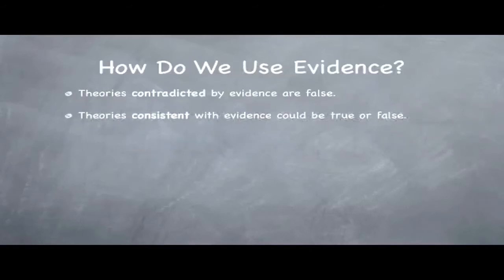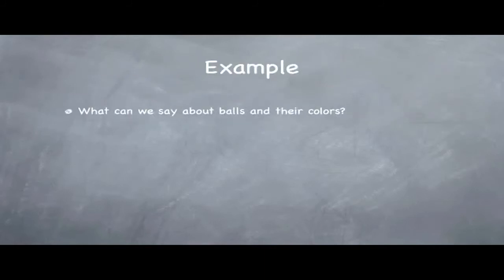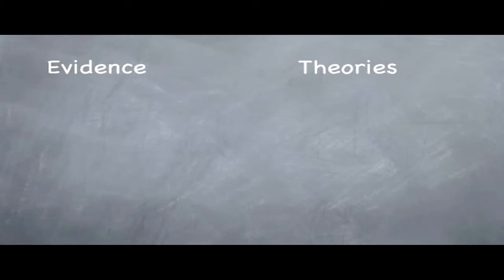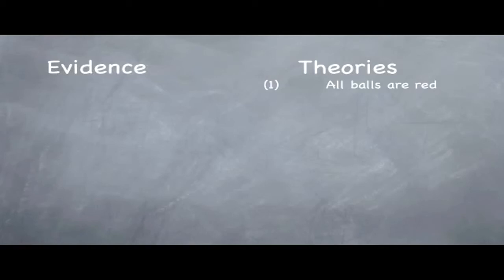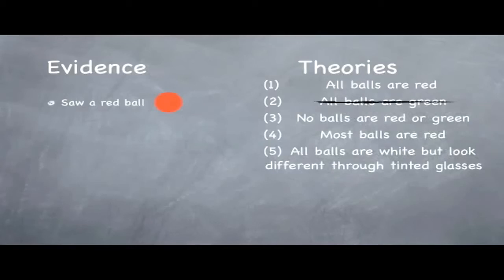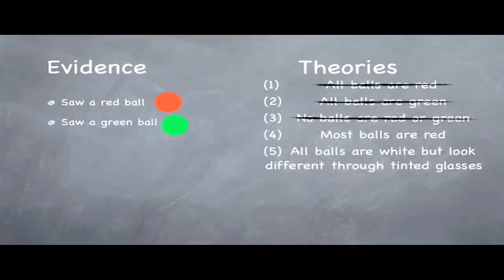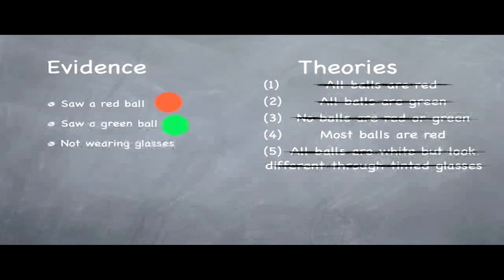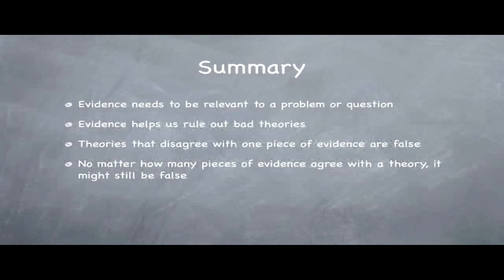Evidence 1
Philosophy of Evidence and Criticism, Part 1